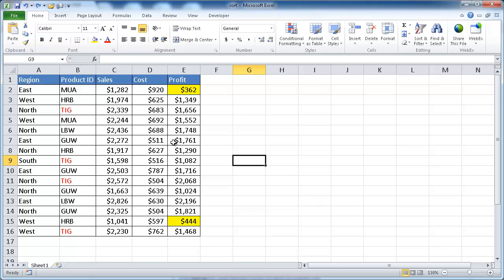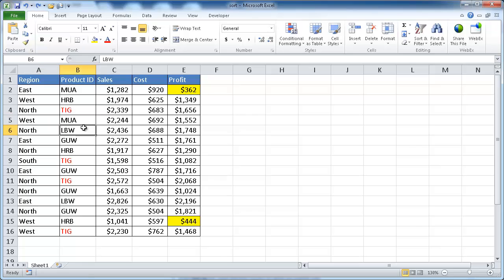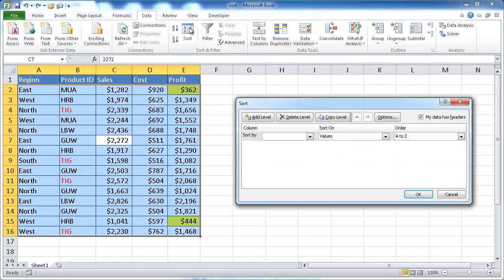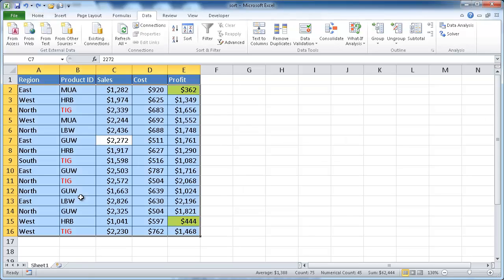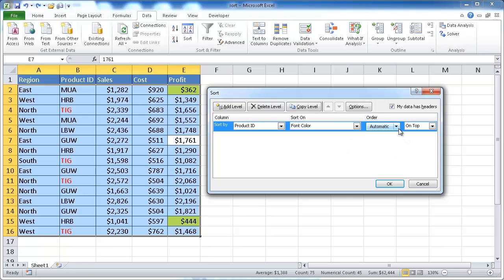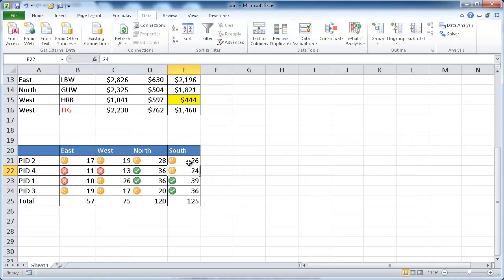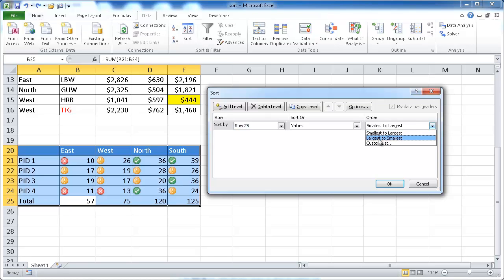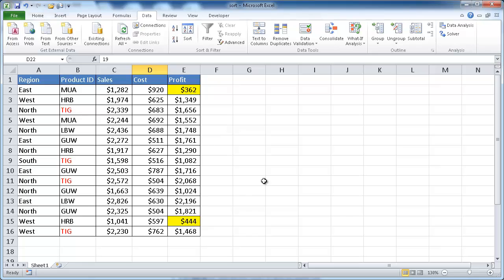Sort Columns or Rows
Sorting things is just one of those basic tasks that you'll find yourself doing quite often in Excel. And you'll find Excel an excellent tool to sort by ascending or descending order in a column or by rows.  You can even do multiple sorting in a table like sorting by column A first and then column B, then column C, and so on. Most of the time you'd sort by alphabet or number, but did you know you can also sort by color and icons?  Wow... the things you can sort in a table are endless! To sort through all this, check out the video.